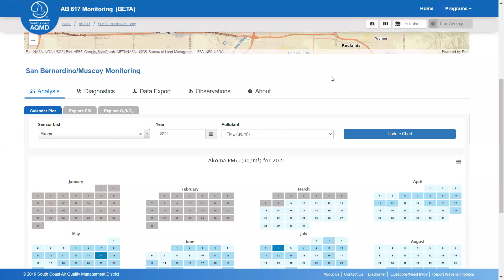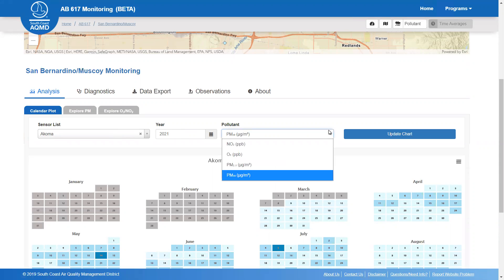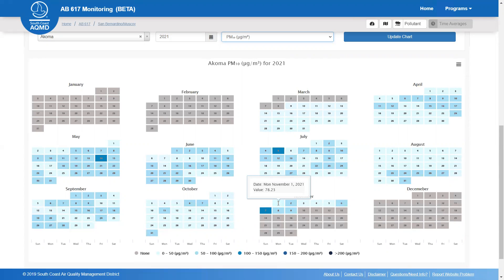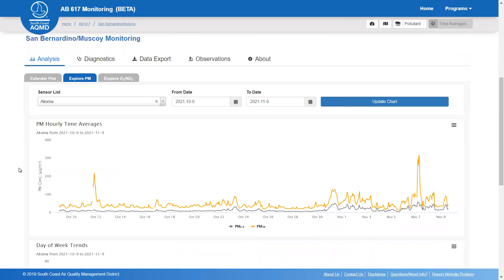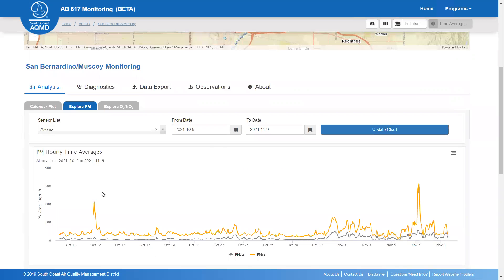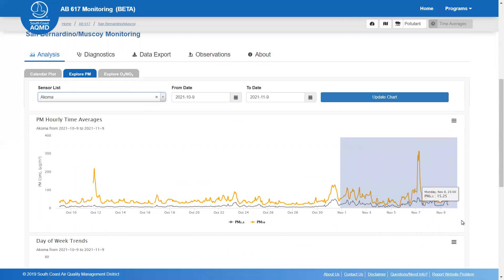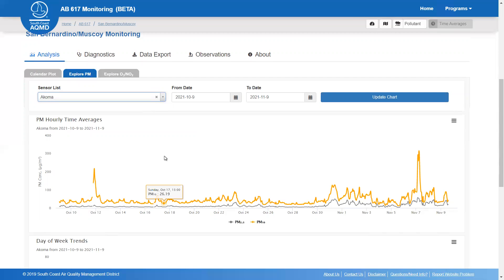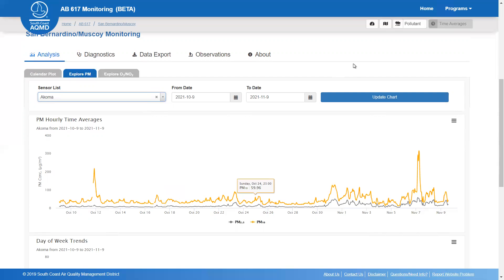Video 3: Using the Analysis Tools in the AQY Data Dashboard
The Aeroqual AQY sensor network is a network of sensors deployed in the South Coast Air Basin in Southern California. The goal of the AQY sensor network is to collect air quality data at an increased spatial scale across the basin to support on-going air monitoring projects led and/or supported by South Coast AQMD’s Air Quality Sensor Performance Evaluation Center (AQ-SPEC). This sensor network is deployed in collaboration with Aeroqual, Inc. (Auckland, New Zealand) to deploy air quality sensors in a hierarchical air monitoring network with on-going drift detection, QC checks, and remote calibrations. A hierarchical air monitoring network includes both air quality sensors and more expensive regulatory-grade air monitoring instruments.

The data collected by the AQY sensors is streamed into the Aeroqual Cloud system. The data is processed as described above and is retrieved by South Coast AQMD. The Data Dashboard provides a view of the quality controlled (QC'd) calibrated AQY data. The data dashboard provides an interactive experience to explore the AQY data collected within the community.